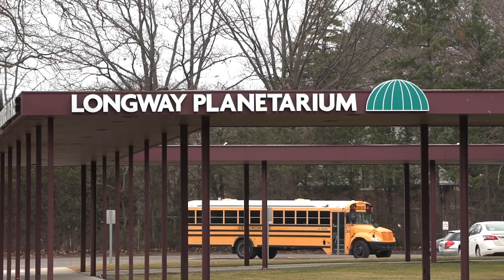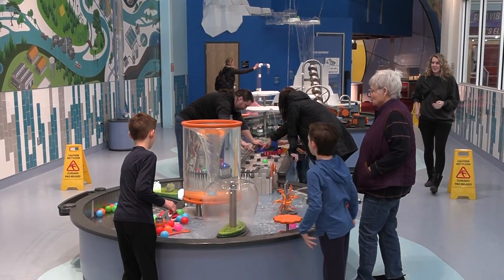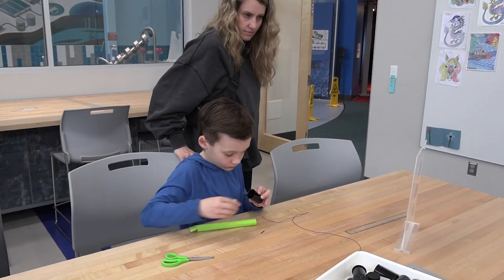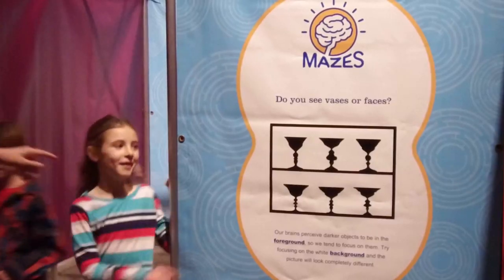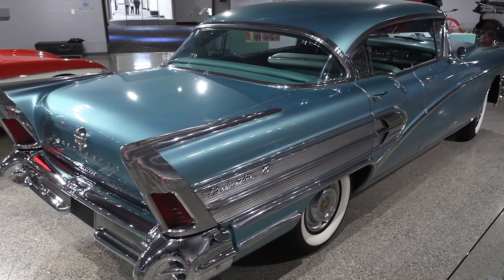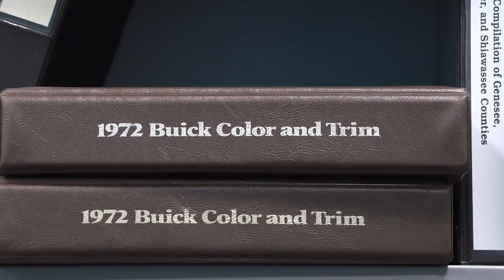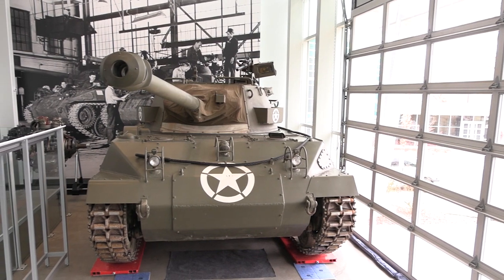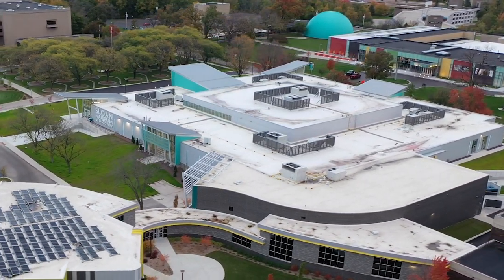Sloan Museum of Discovery – Flint, Michigan | Second Act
In part two of our “Places to Take Your Grandchildren” series, we visit the Sloan Museum of Discovery, on the campus of The Flint Cultural Center. The new Sloan Museum of Discovery features four primary interactive galleries and a 6000 square feet special traveling exhibit gallery and is a wonderful place to spend the day with your children or your grandchildren.